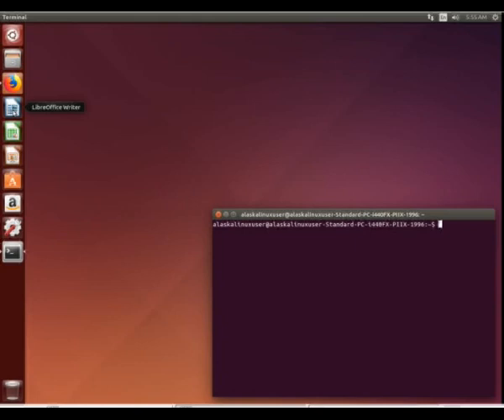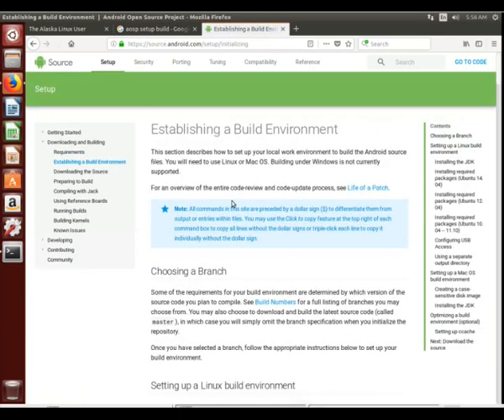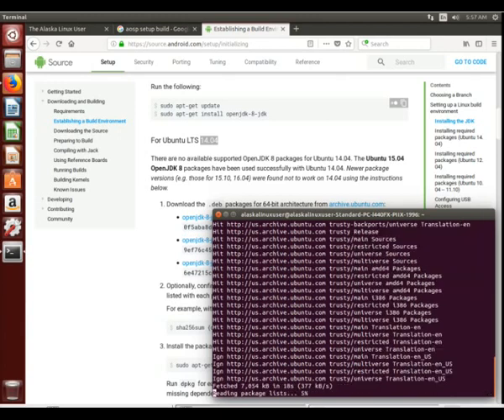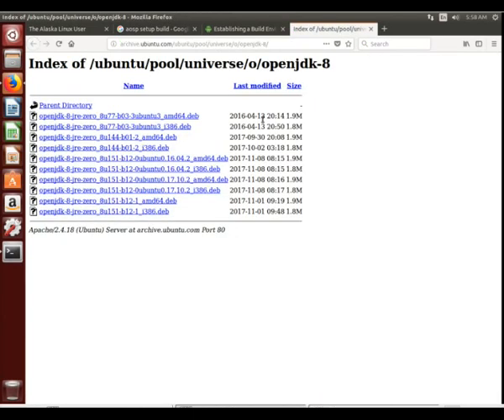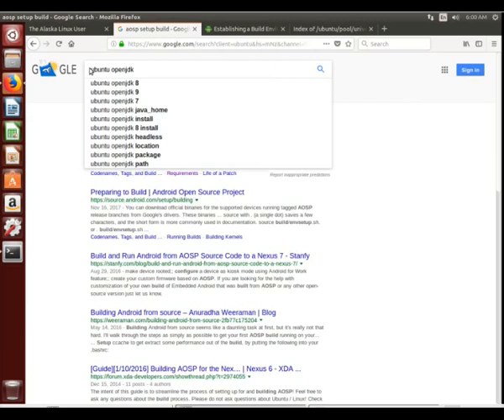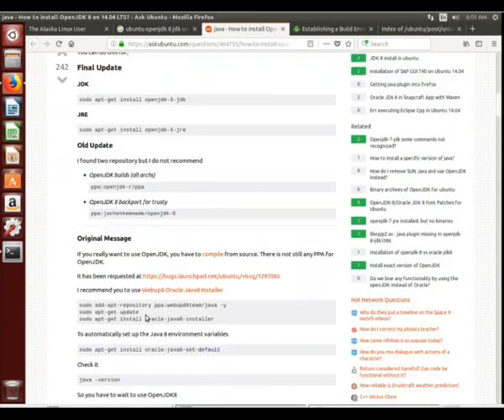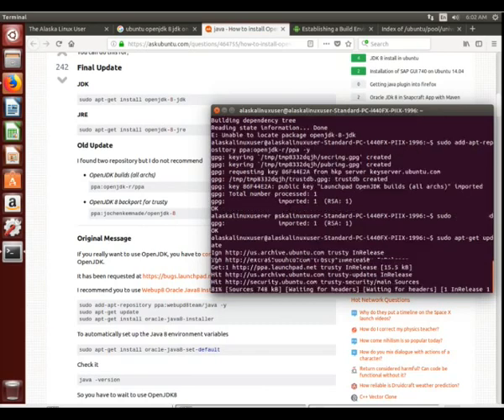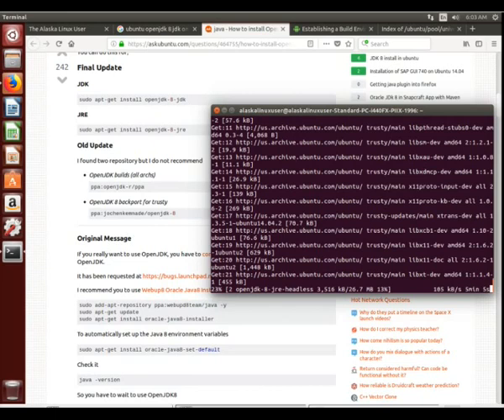Nougat: Setting Up JDK8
Nougat: Setting Up JDK8 while making Android custom ROMs and Kernels.